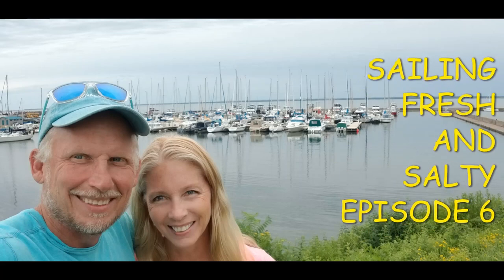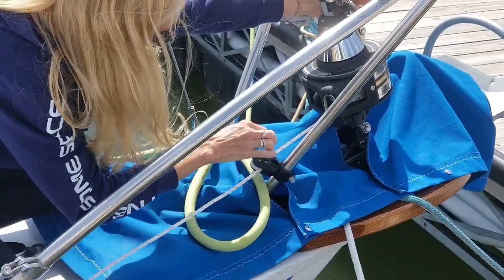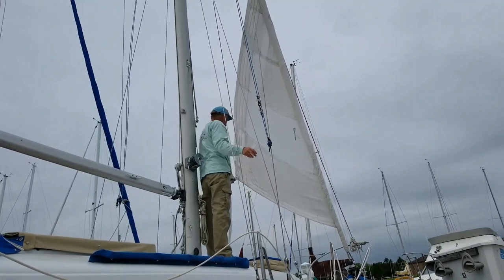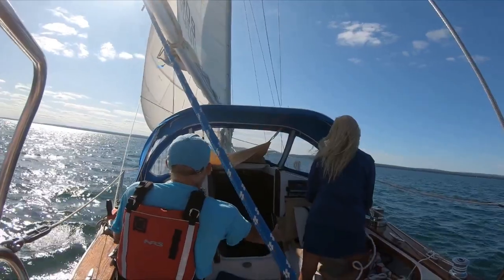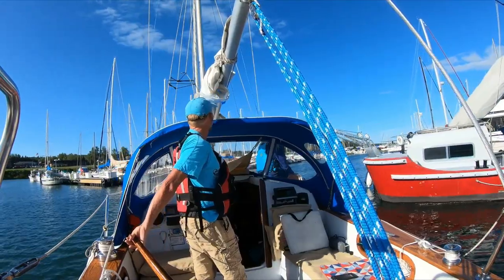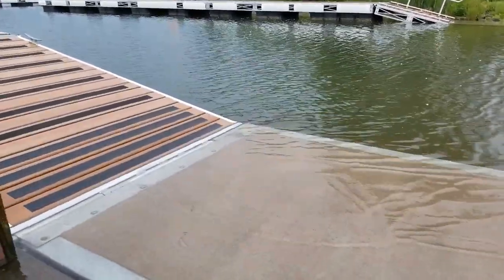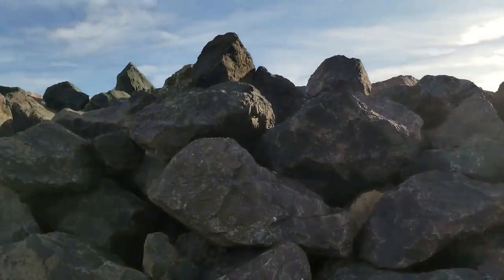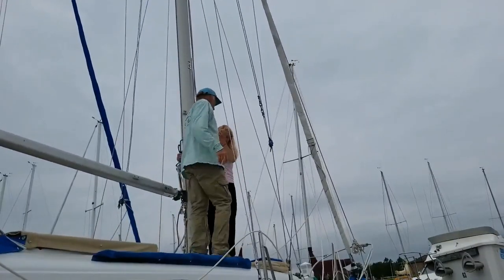Pearson 30 Shake-down sail Chequamegon Bay Lake Superior (EP 6)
June 2019 getting the Pearson 30 ready for a Sail ,Repair the sink, new roller furling line,  A Seiche in the Marina , getting the sails on,  Great sailing out on Chequamegon Bay WI  . Lake Superior